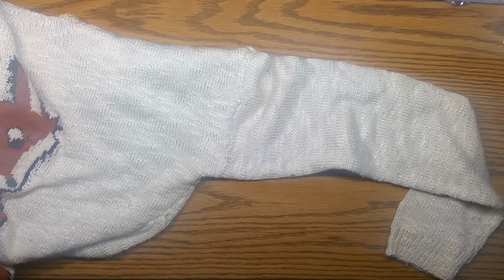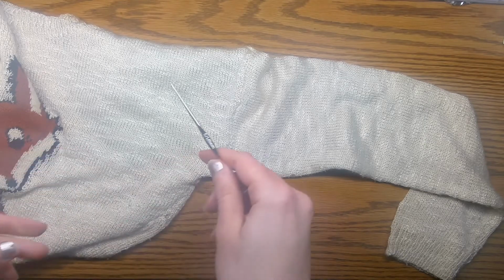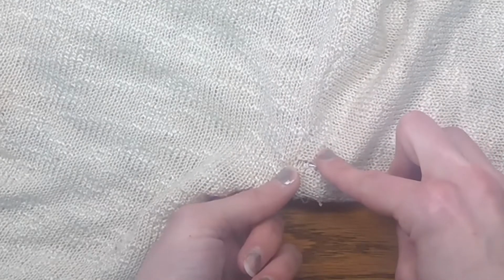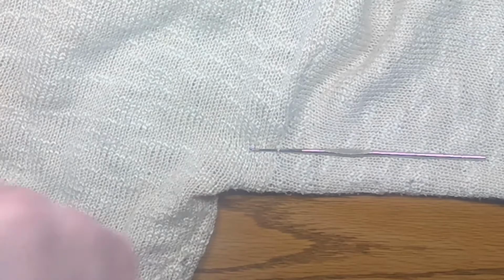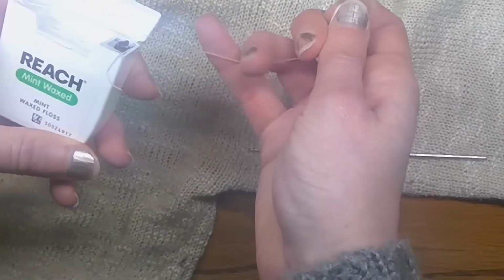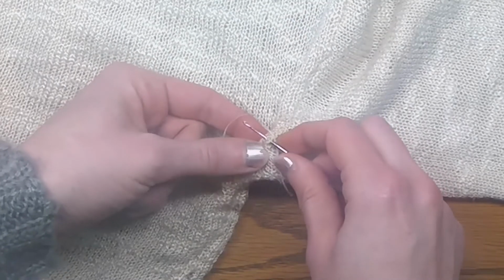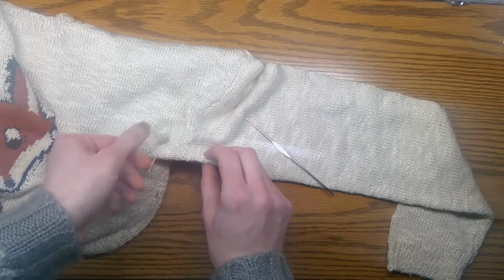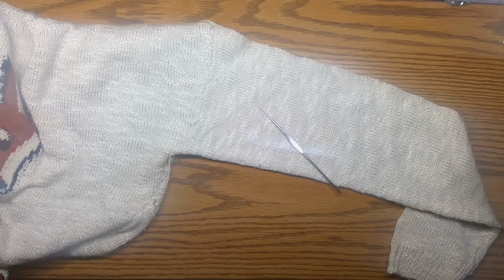Repair Attempt: Hole in Knitted Sweater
One of my sweaters has a hole! I use my grandmother's advice to try and fix it.